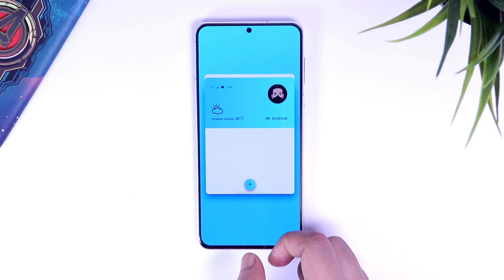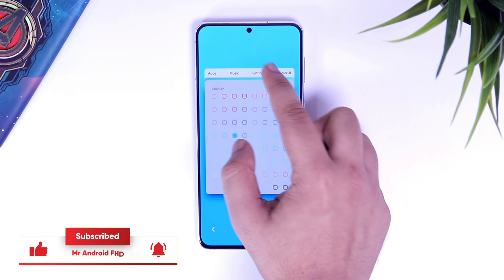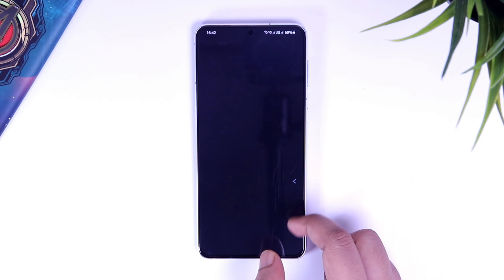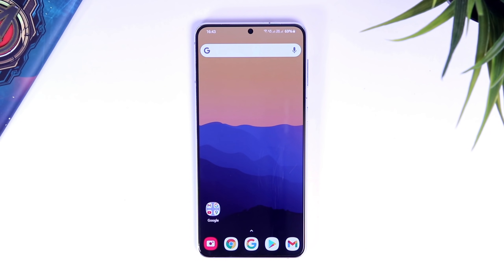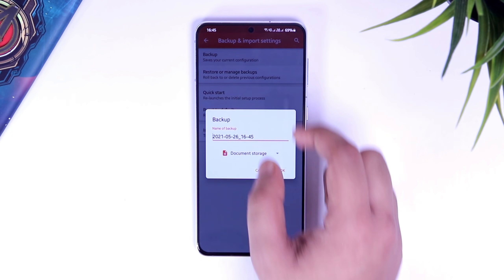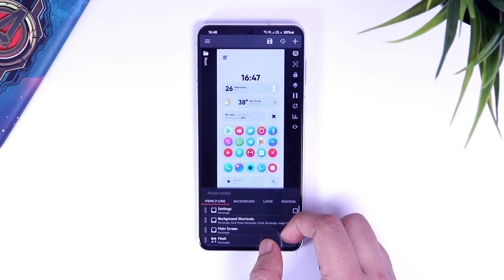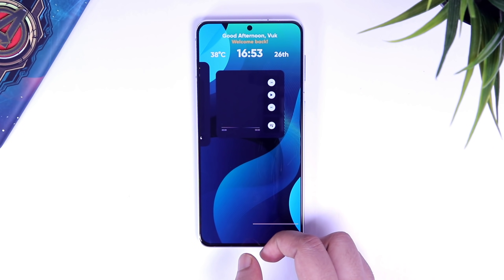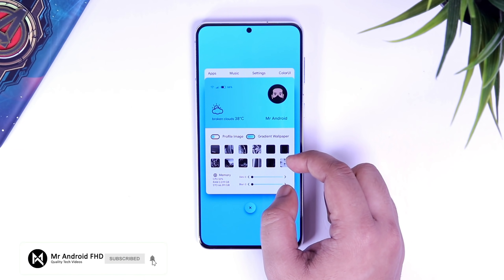How To Customize Your Android Like A PRO With KLWP - Full Tutorial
In this video, I will show you How to Customize Your Android Like A PRO With KLWP. Well, KLWP is one of the best way to customize your android homescreen. Today, I have got you a full tutorial on how to use KLWP for android customization.

Please do join our Telegram Group for some exclusive
wallpapers:

Apps link

KLWP Presets